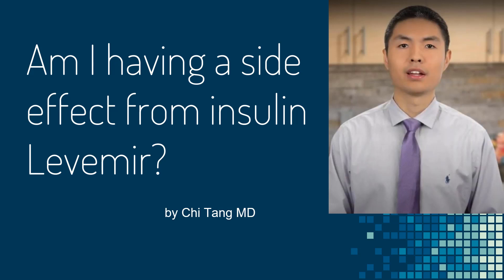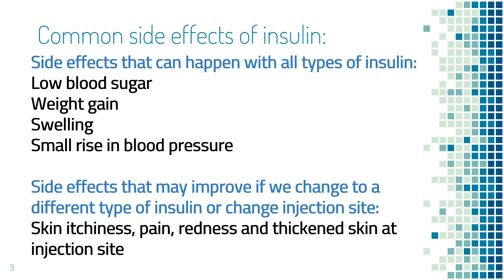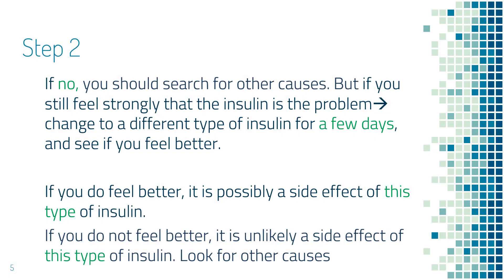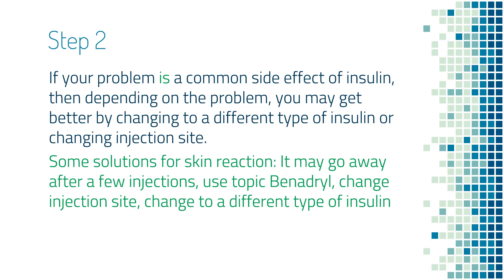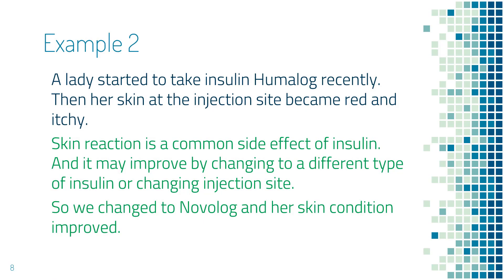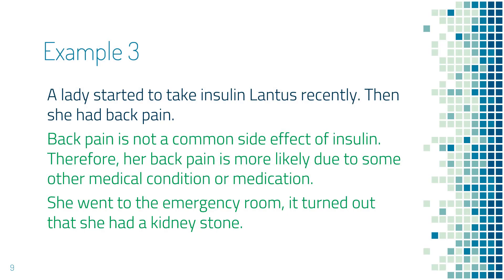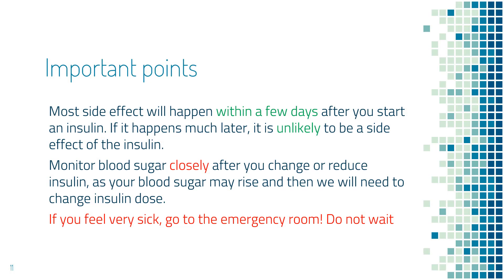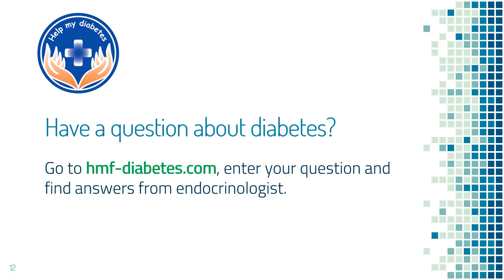Am I having a side effect from insulin Levemir (detemir)?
We will talk about the common side effects of insulin, and how you can tell whether Levemir is giving you the problem.